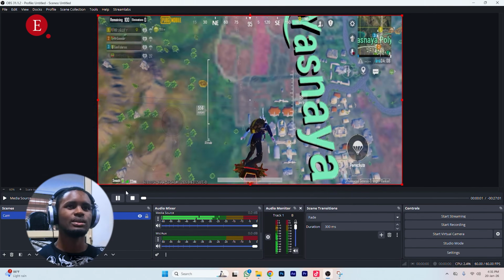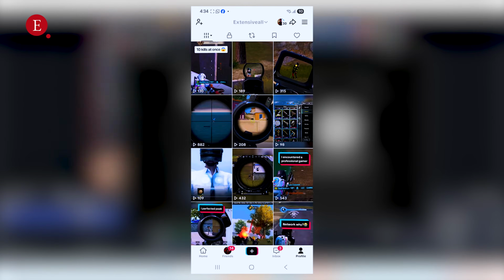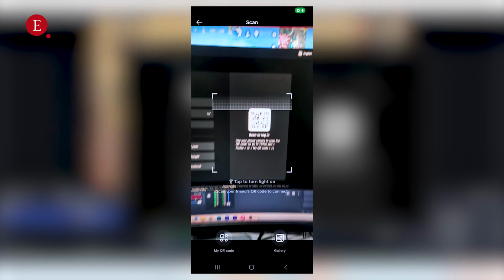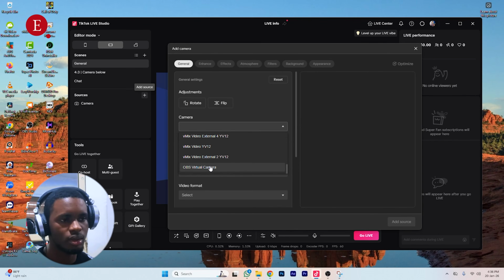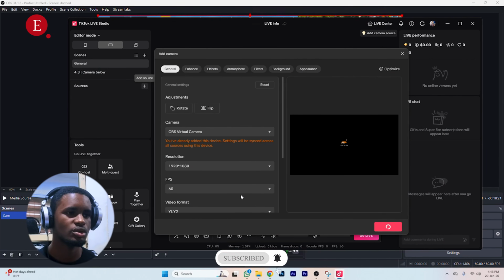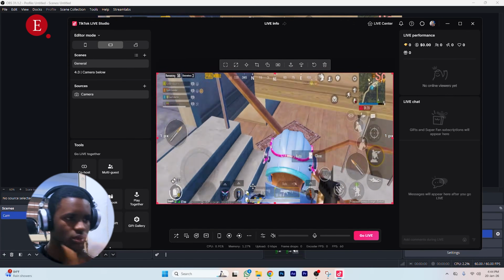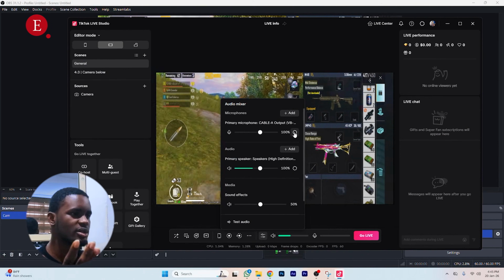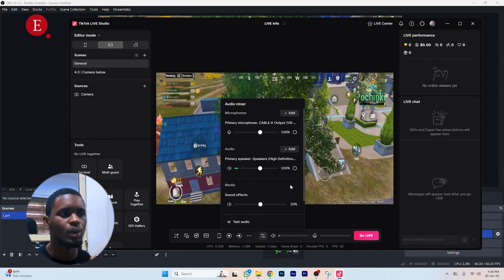How to: Livestream to TikTok Using OBS and TikTok LIVE Studio (Full Tutorial)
Want to stream high-quality video to TikTok LIVE using your camera, overlays, and pro audio setup? In this step-by-step tutorial, I’ll show you how to livestream to TikTok using OBS and TikTok LIVE Studio — the perfect setup for churches, content creators, musicians, and educators who want more than just a phone camera.

🔥 This is the easiest way to bring professional production value to your TikTok livestreams using OBS!

____________TOOLS_____________